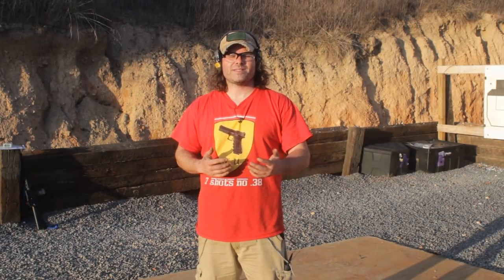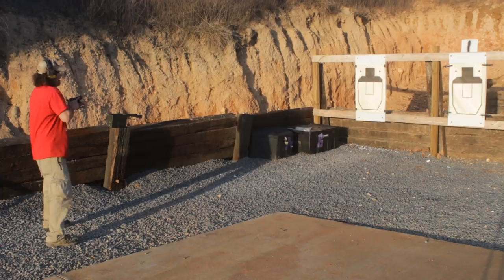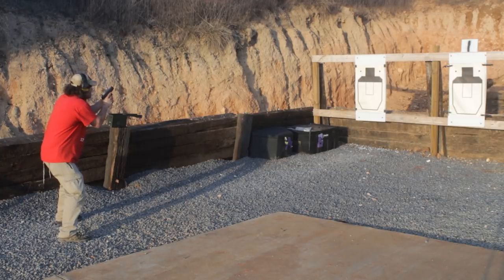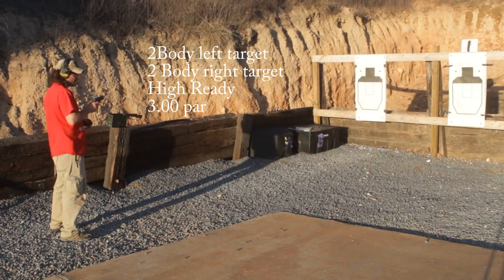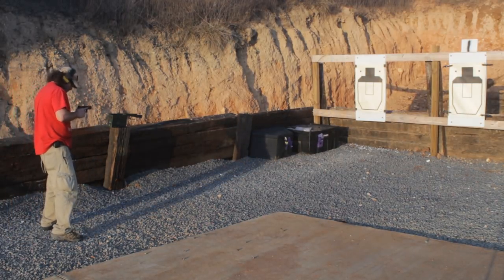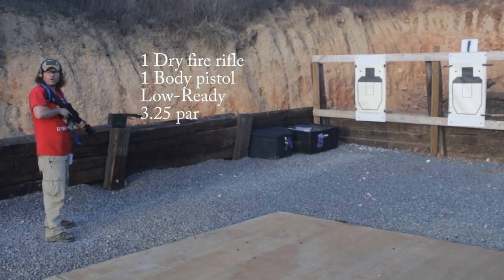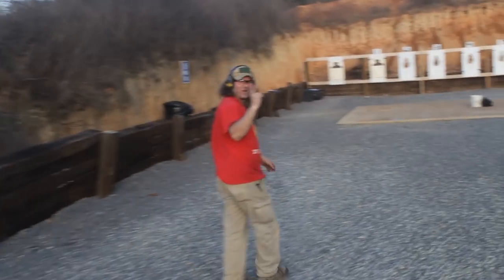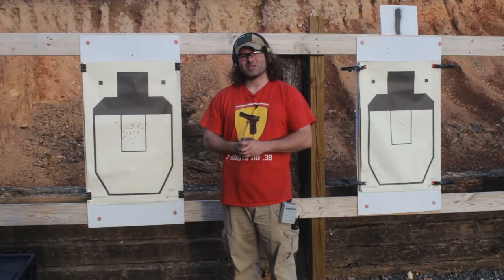Reid Shoots the CSAT Pistol Standards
In this video, Reid shoots the CSAT pistol standards.  There are a lot of good manipulations, accuracy, and time requirements that provide a well-rounded pistol workout with minimum ammo expenditure.